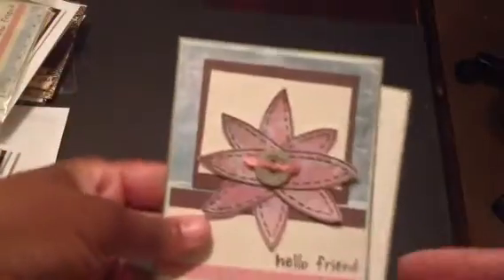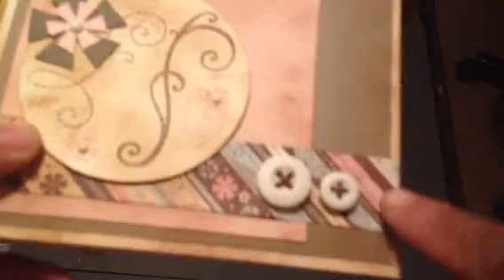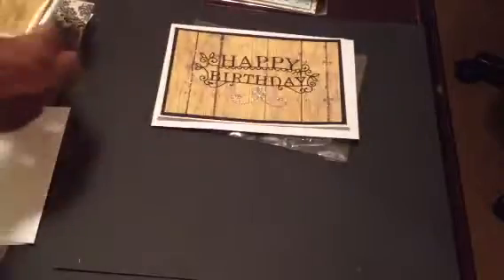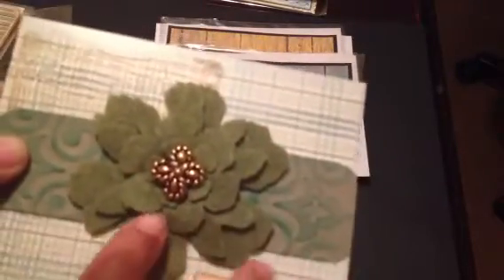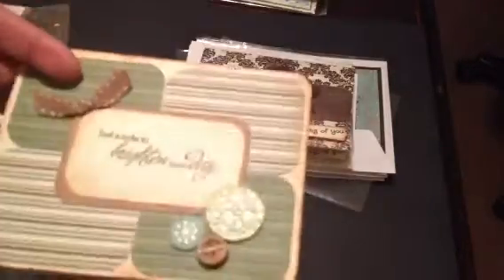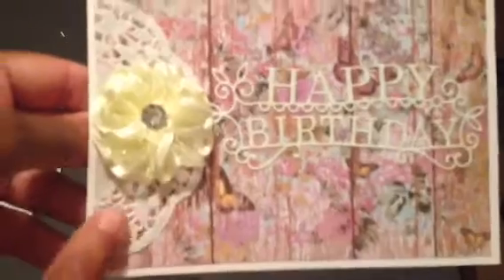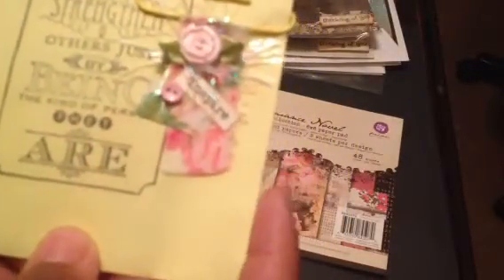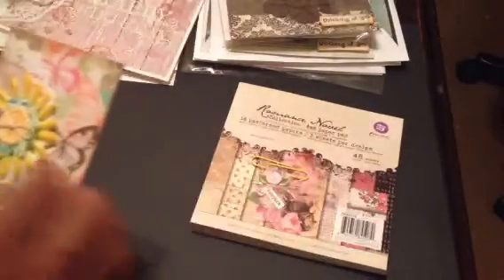To Die for Cards Round Nine "CraftyIrena"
Thanks sooooooo much for your adorable cards. You went above and beyond and I am very grateful. To see more of Irena's amazing work. Click the link below to her YT channel.

Blessings,
Sherain